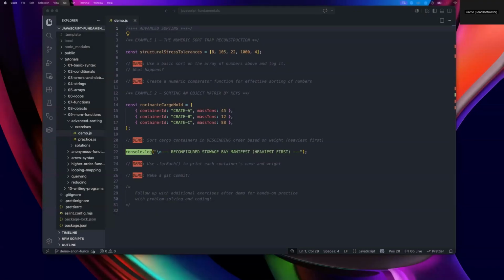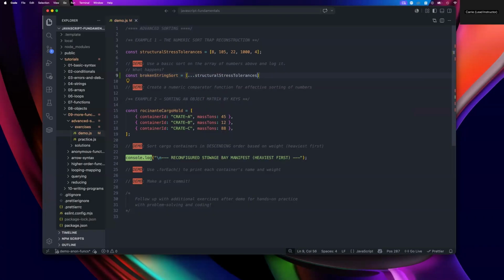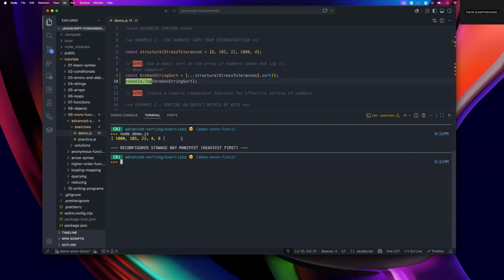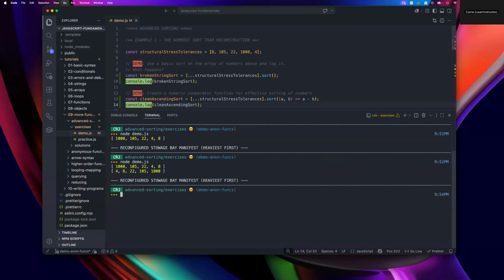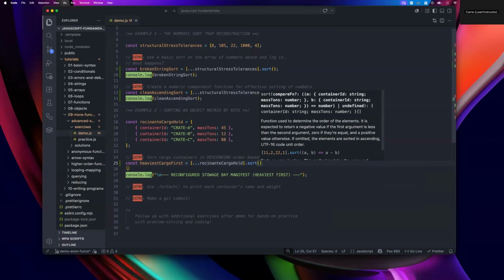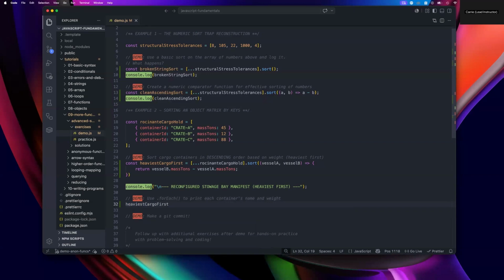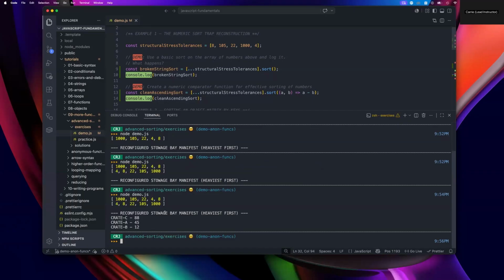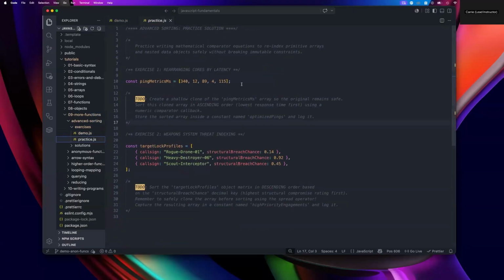Special Array Methods: Advanced Sorting of Elements | JavaScript Fundamentals Series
Sorting data is a core requirement of full-stack engineering, but JavaScript's built-in .sort() method comes with two massive hidden traps. If you call .sort() by itself with no arguments, JavaScript automatically converts every element into a string and orders them alphabetically by their Unicode values—causing numbers like 100 to dangerously sort before 2. Furthermore, unlike map() or filter(), .sort() mutates the original array in place instead of generating a new one.

To sort safely and accurately, we must scoop out a fresh copy of our data using the array spread operator ([...array]) and pass a custom comparator function into the sort method to evaluate two elements (a and b) at a time.

The comparator function acts as a balance scale. It subtracts one value from another, and the resulting positive, negative, or zero number tells JavaScript exactly how to reorder those two items on the index axis.

The Directional Rule of Thumb
- Ascending Order (a - b): Think of reading from A to Z. Subtracting the second element from the first forces the system to climb upward from the lowest value to the highest.
- Descending Order (b - a): Think of looking backward. Subtracting the first element from the second reverses the scale, packing the highest values or heaviest weights at the front of the line.

The In-Place Mutation Trap: Never run .sort() directly on your raw data variables! Because it rewires your original array in memory, it can cause catastrophic side effects across the rest of your application. Always pair it with the spread operator ([...]) to keep your original data pristine.

Watch the video to see how we bypass the Unicode sorting trap and reorganize a starship stowage bay manifest by vessel mass, then jump into the final practice lab to configure your own custom sorting engines!

00:00 Introduction to the sort Method & The Unicode Trap
00:43 Why In-Place Mutation Matters (Cloning with the Spread Operator)
01:17 Fixing Numerical Sorting with an Ascending Comparator (A - B)
02:18 Sorting an Array of Objects by Property Values
03:22 Using forEach to Log Sorted Object Data
04:02 The Directional Rule: Ascending vs. Descending Logic
04:59 Wrap-Up and Next Steps